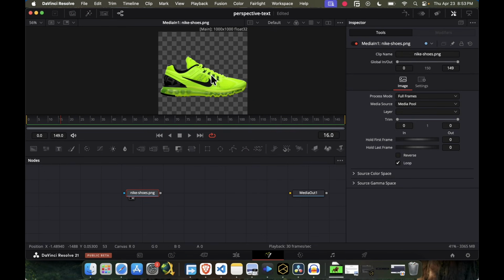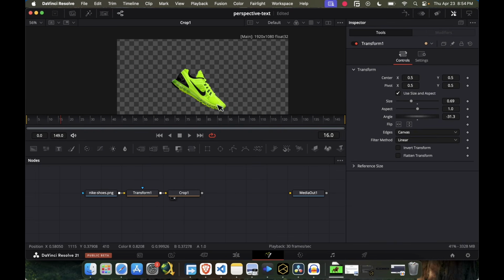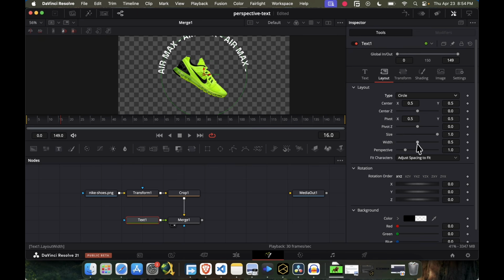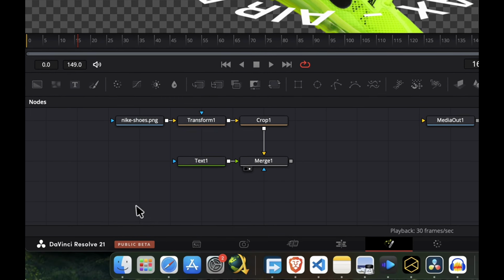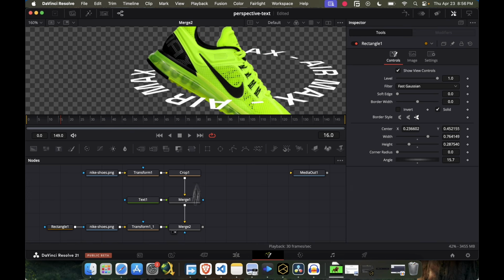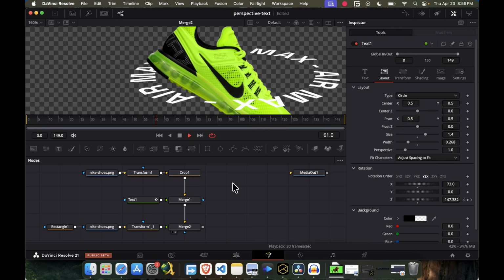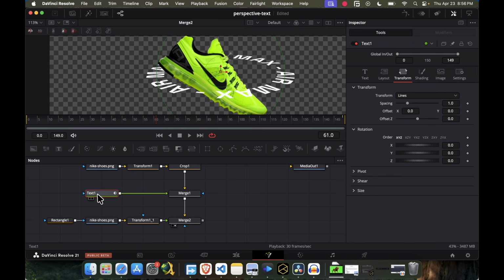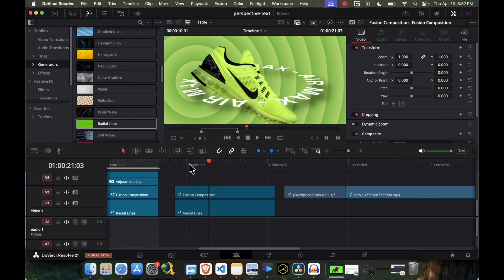Perspective Text - Davinci Resolve Tutorial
🎁 **Resources & Support:**

In this DaVinci Resolve tutorial, you'll learn how to create a cool perspective text effect.